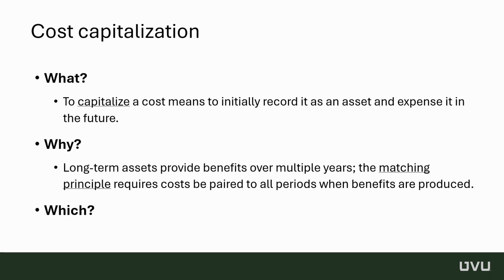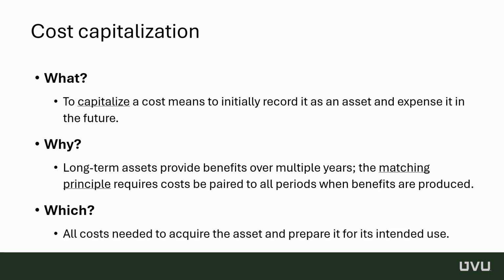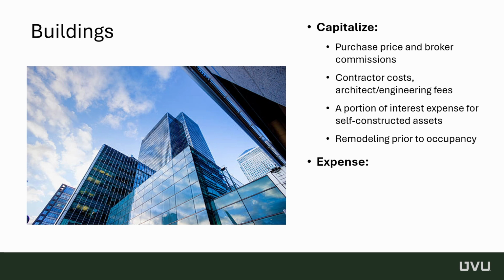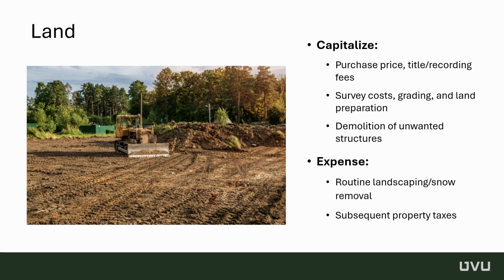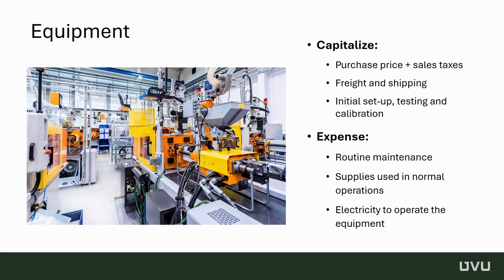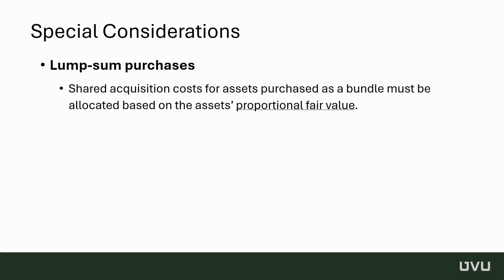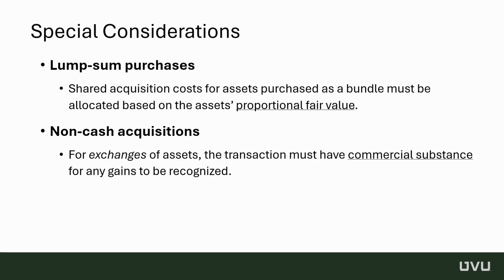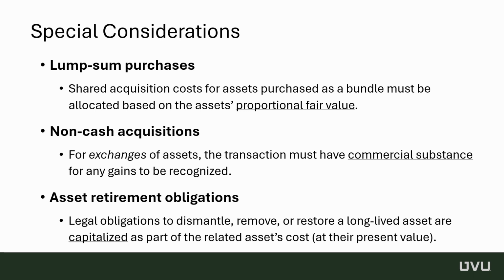8.1a Acquisition of Fixed Assets